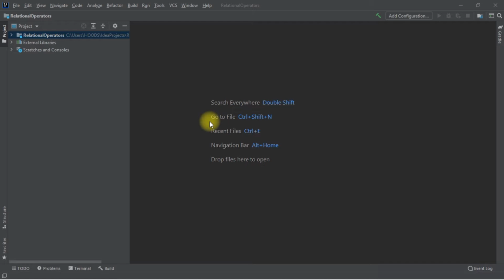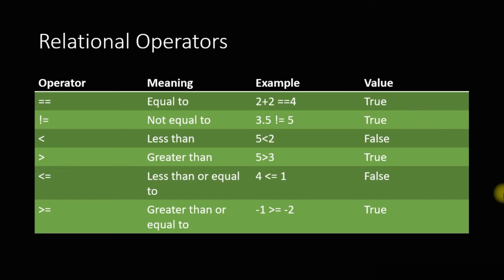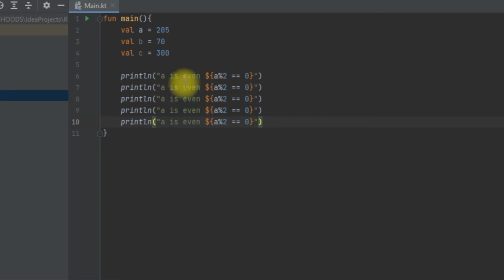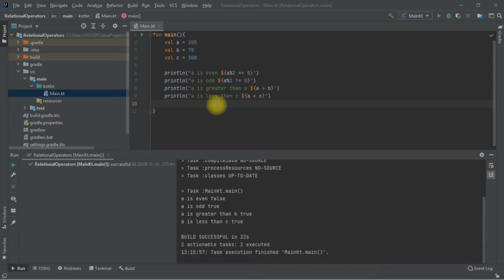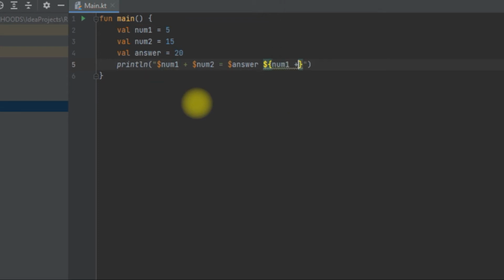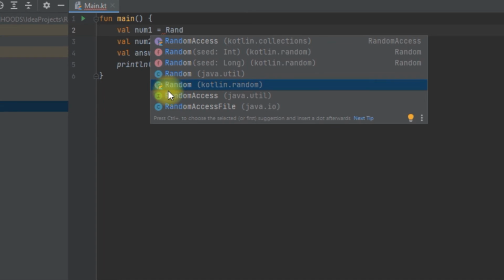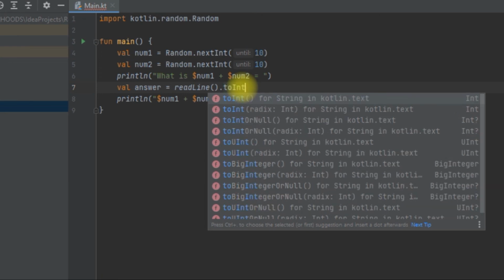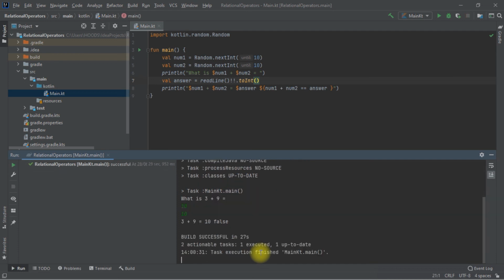Basics of kotlin for beginners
In this kotlin tutorial, were are going to explorer the relational operators in kotlin and will create a simple maths game that utilizes the relation operators in the kotlin programming language.